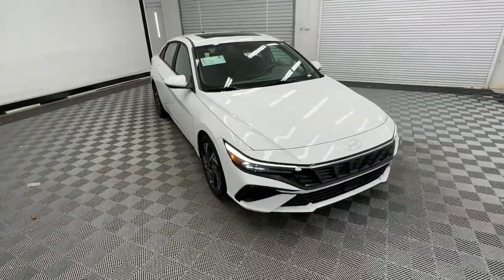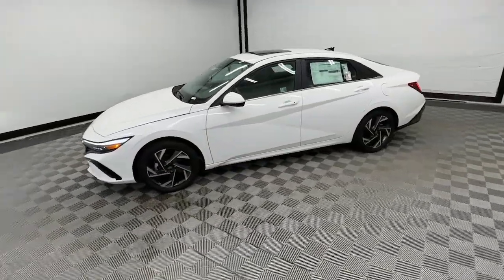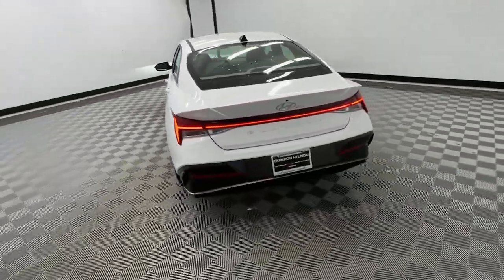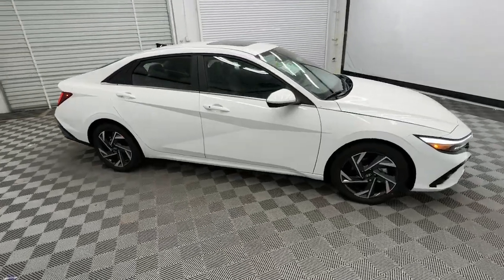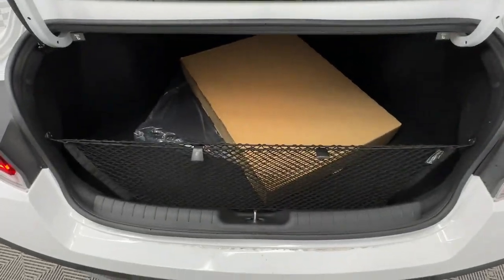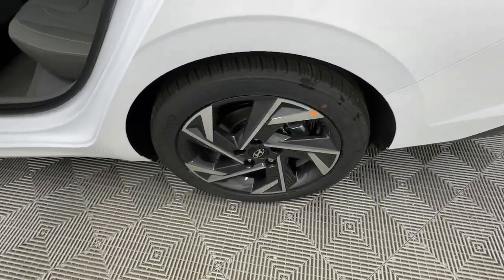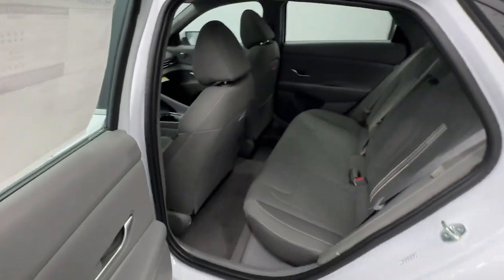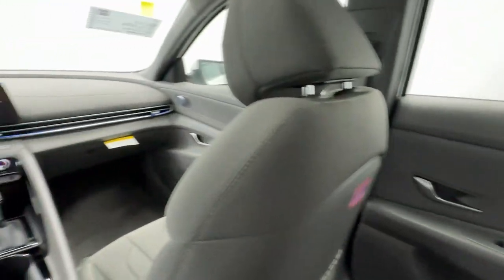2024 Hyundai Elantra SEL Birmingham, Hoover, Alabaster, Vestavia Hills, Helena AL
New 2024 Hyundai Elantra SEL available at Tameron Hyundai located in 1595 Montgomery Hwy, Birmingham, AL, 35216. Servicing the Birmingham, Hoover, Alabaster, Vestavia Hills, Helena area.

You just found the  2024  Hyundai Elantra. This energetic and feature-packed Elantra delivers the style and convenience you need to make driving a soothing part of your busy day. From its sculpted, modern looks to its refined ride and tech-savvy approach to safety and infotainment, this compact sedan represents an exceptional value.  These are just some of the great options this vehicle comes with: Apple Carplay®/Android Auto®, Navigation System, Keyless Entry, Back-Up Camera, Satellite Radio, Bluetooth® Connection, Alarm, Dual Zone A/C, Aluminum Wheels, Electronic Stability Control. Feel the good energy that permeates this innovative Elantra. Treat yourself to a test drive today. Our staff will toss you the keys and give you an outstanding customer experience.